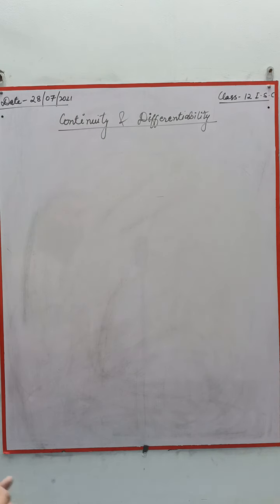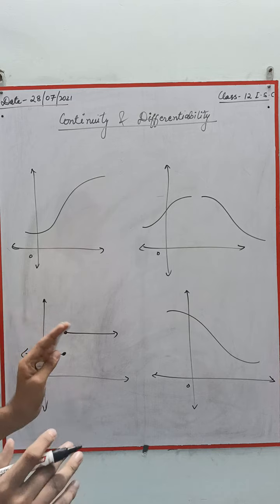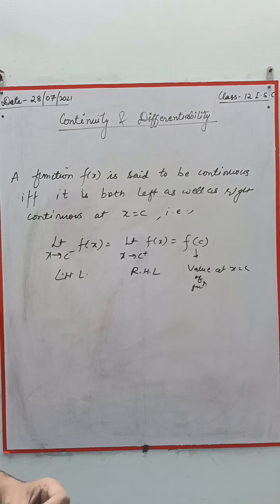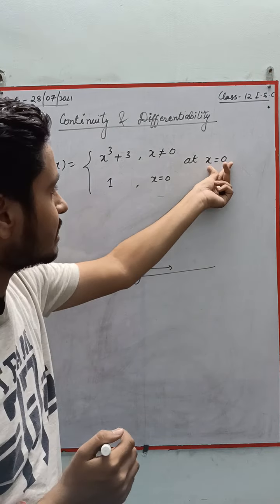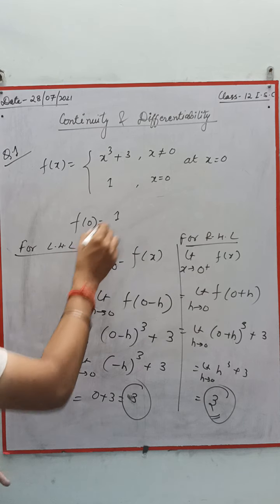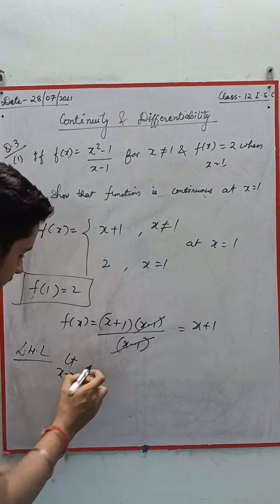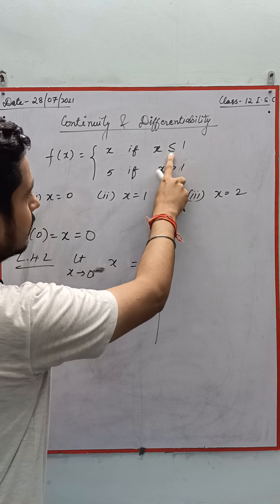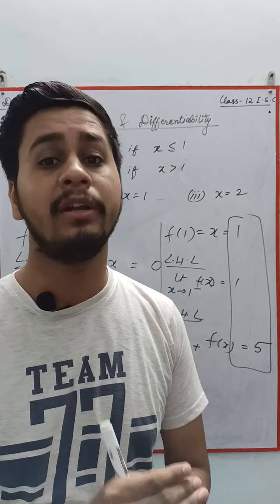CLASS - 12 ISC | CONTINUITY AND DIFFERENTIABILITY | BASICS | PART - 1